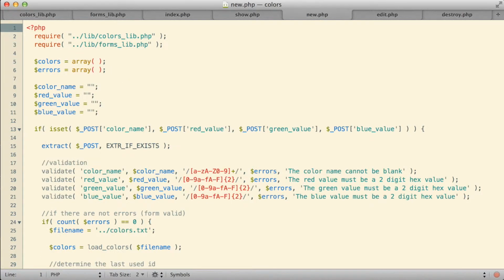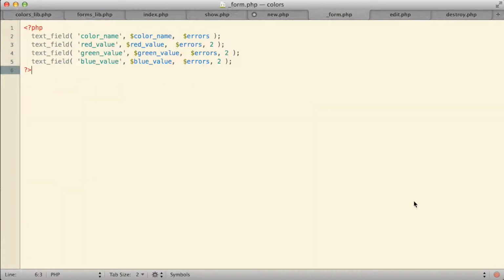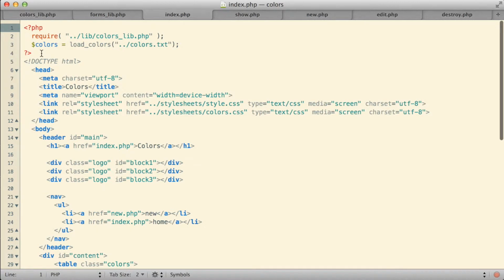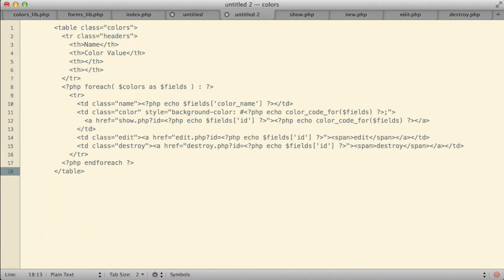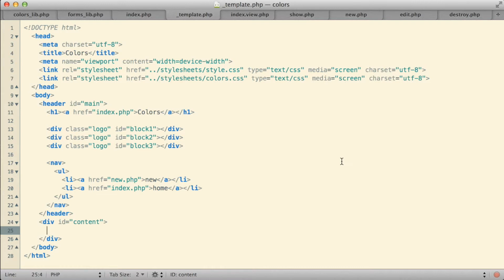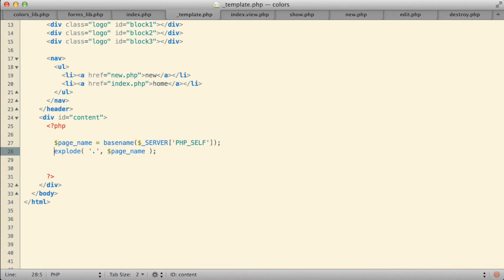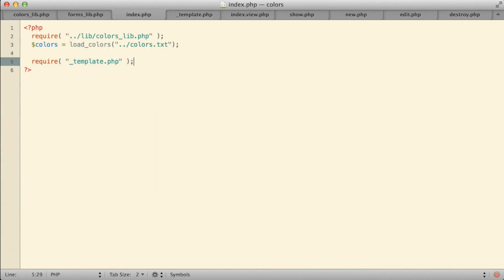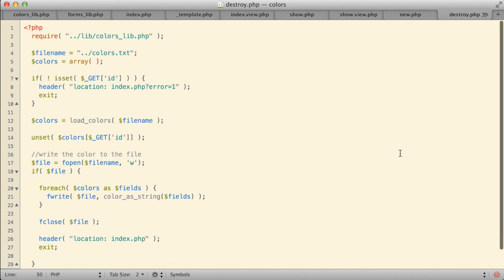PHP26.3 Example: Templatizing Colors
In this video I switch over to using a common form for the new and the edit pages and templetize all of the pages on the colors site.